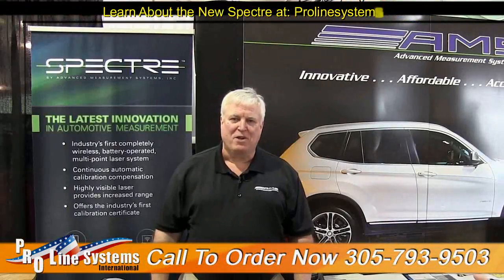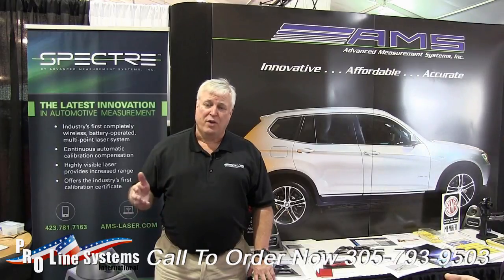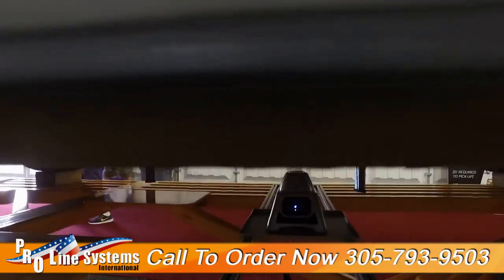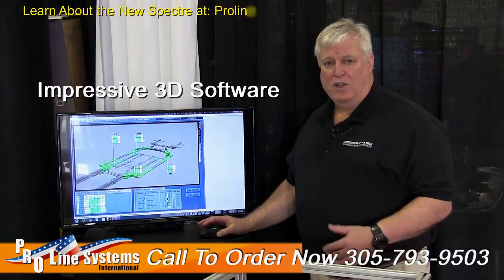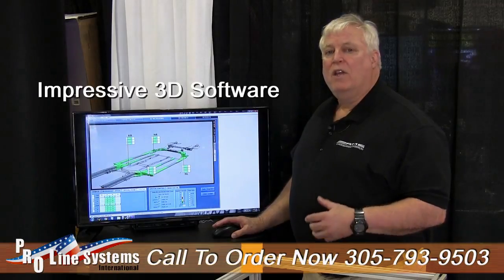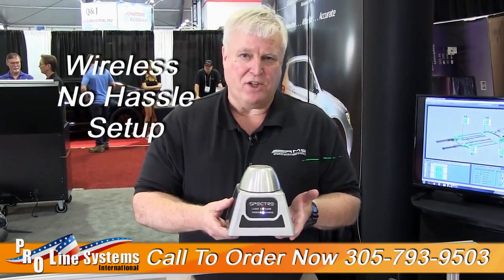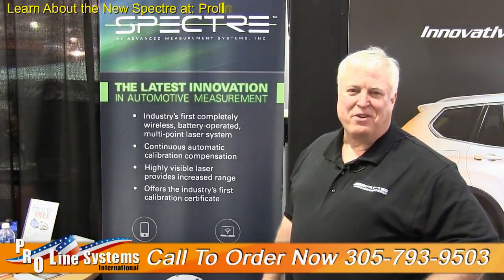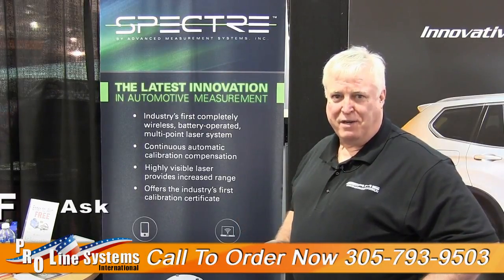Spectre Electronic Measuring System Introduction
The New Spectre Electronic Laser Measuring System is the latest advancement in automotive vehicle measuring. A number of outstanding advanced features have been incorporated in the system using Aerospace technology to accurately measure up to 40 ft with extreme accuracy to within 1 mm.